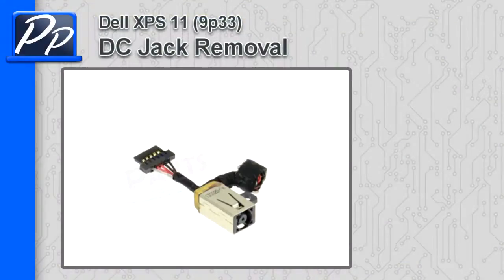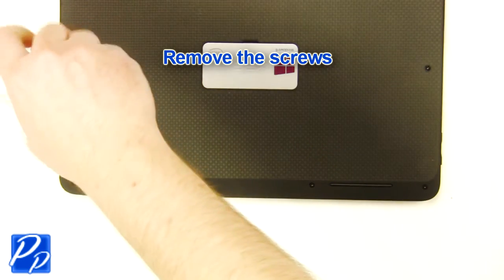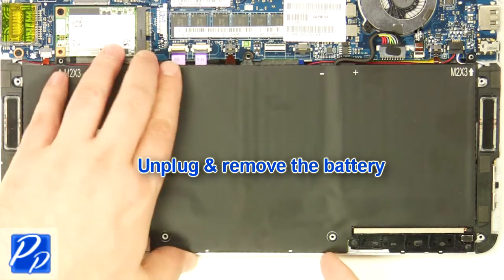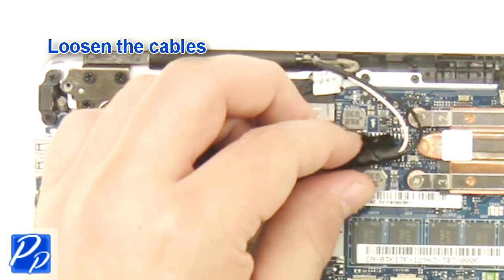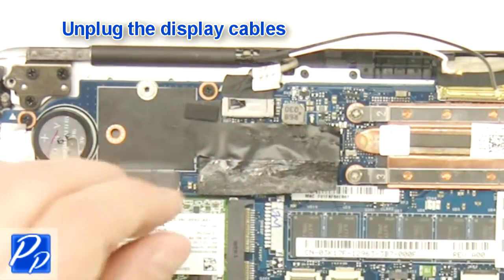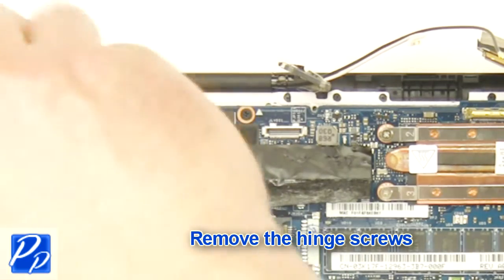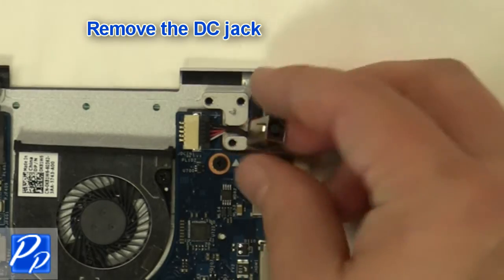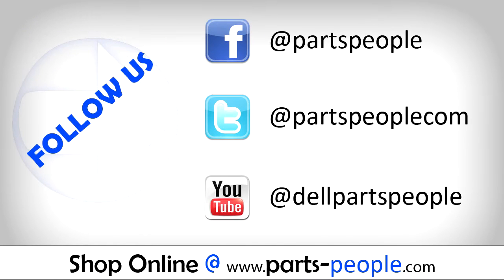Dell XPS 11 (9p33) DC Jack Video Tutorial Teardown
This XPS 11 (9p33) video repair tutorial was brought to you